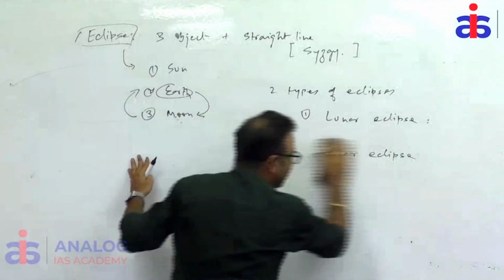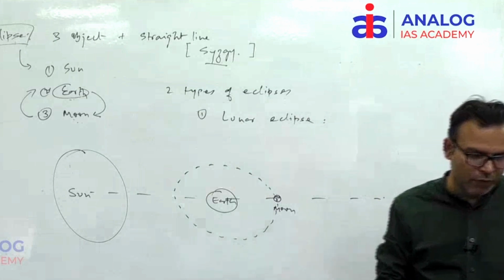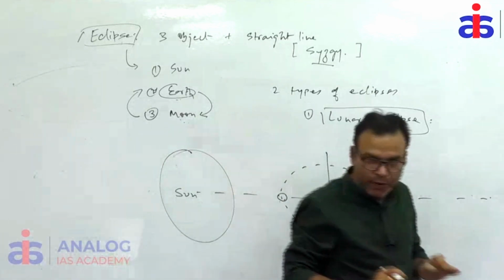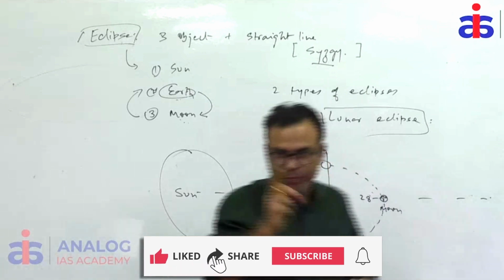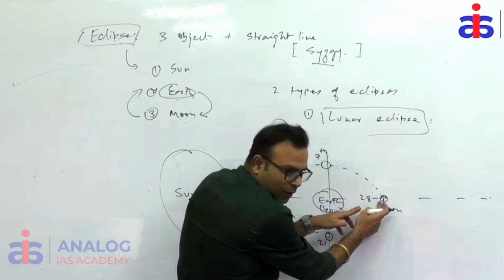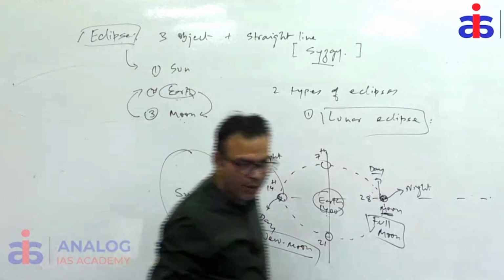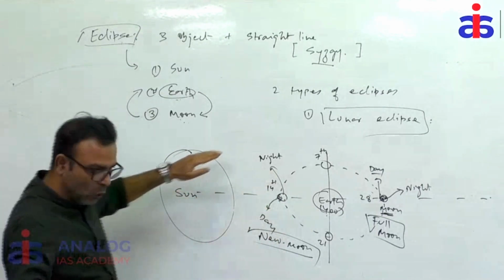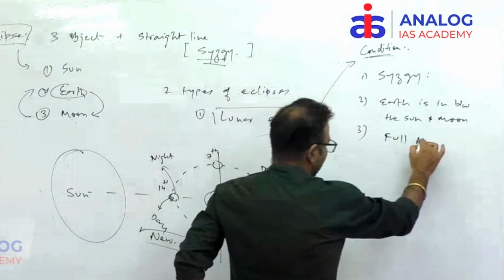How is Lunar Eclipse formed ? | Mr. Priyesh singh | IAS/IPS| ANALOG IAS